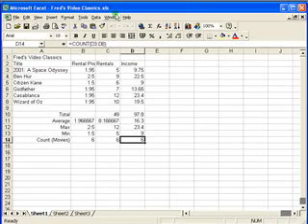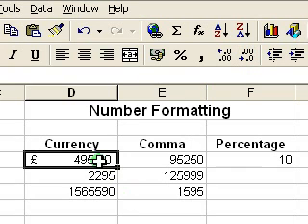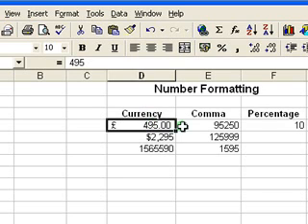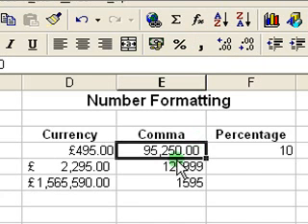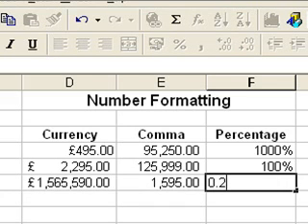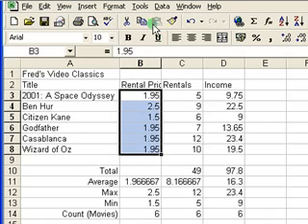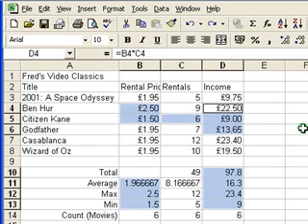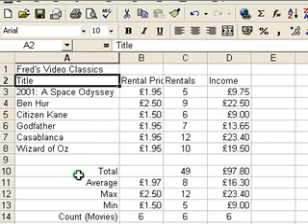Microsoft Excel Tutorial for Beginners #5 - Number Formats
This tutorial shows you how to do basic number formatting using the Excel toolbar or menu options.  The video also introduces the Format Painter and shows how to select non-adjacent cells.